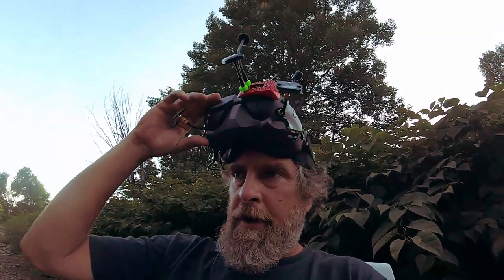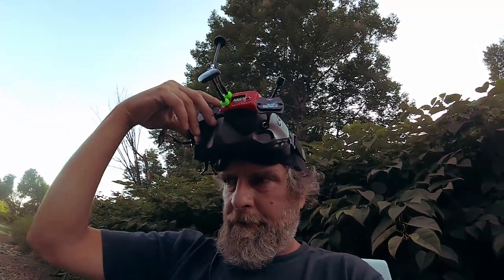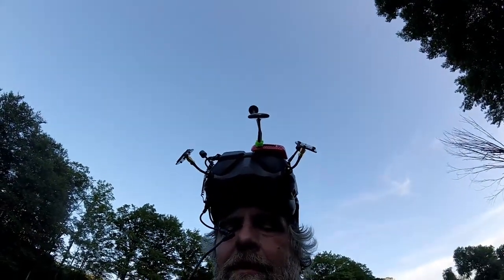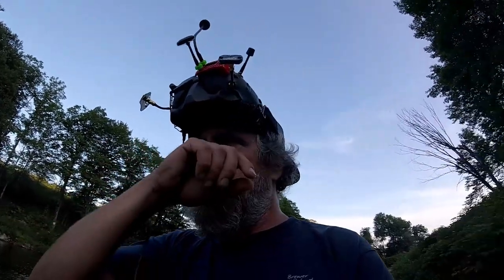FLASH HOBBY 2207 5 ARTHUR SERIES 1900KV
FLASH HOBBY ARTHUR SERIES MOTORS 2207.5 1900kv